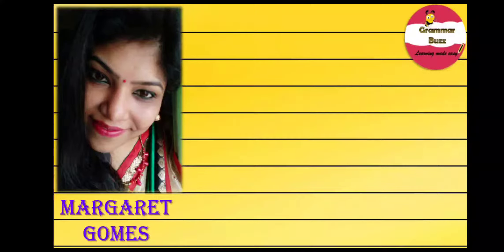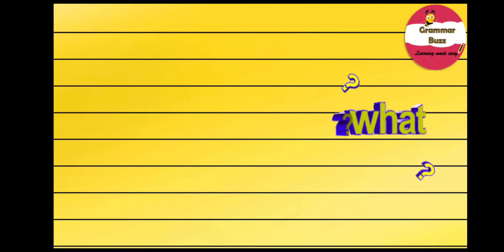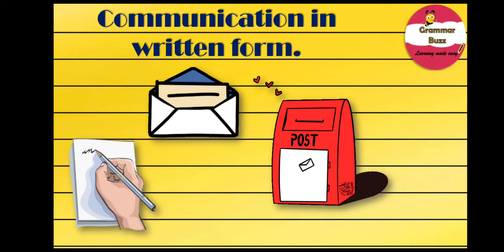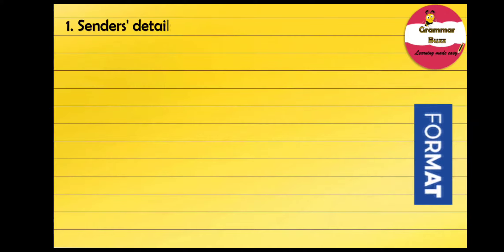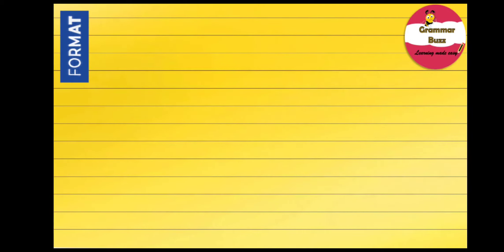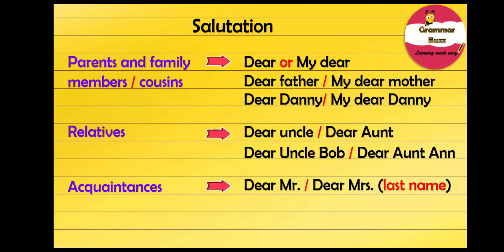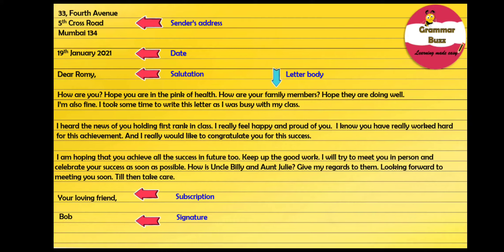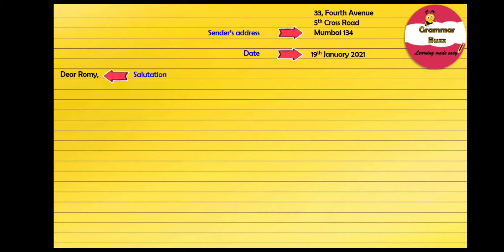Informal or Friendly letter/ letter writing/friendly letter for grade 5/ letter writing grade 5